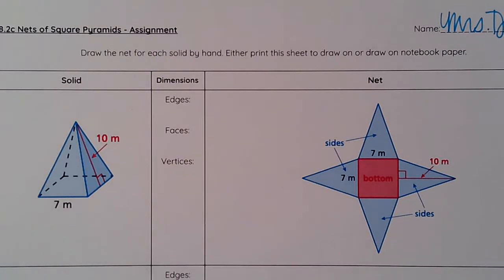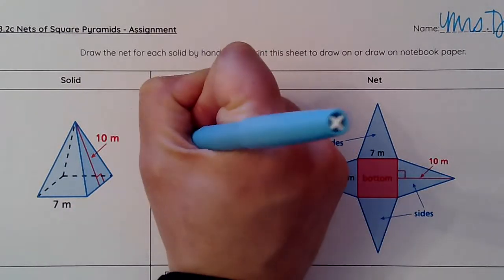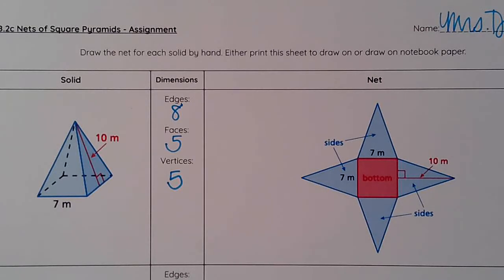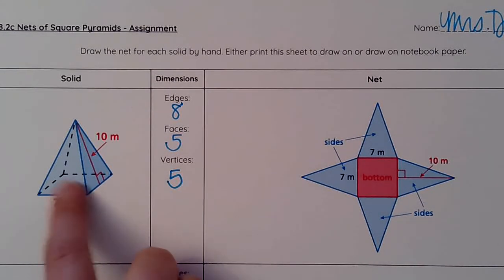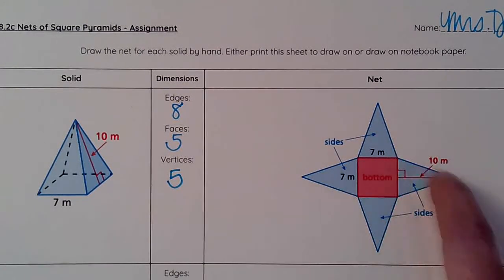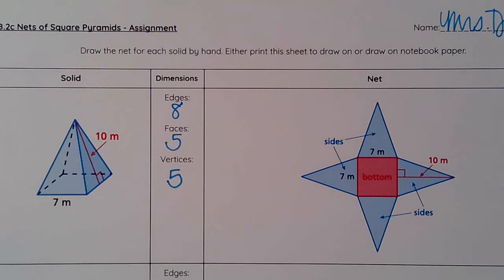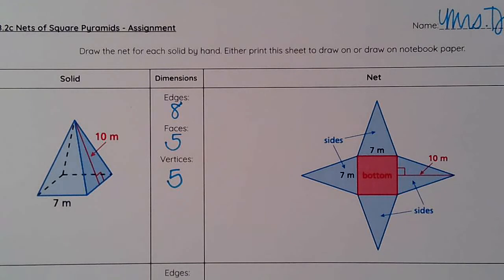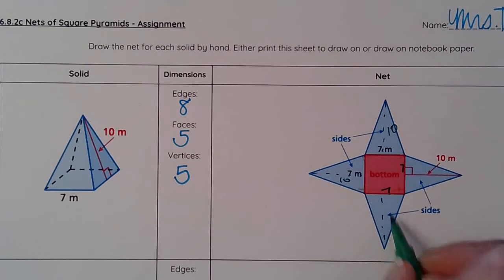Nets of Square Pyramids